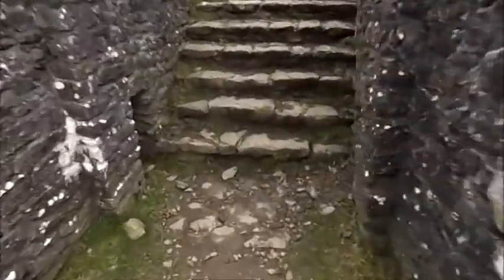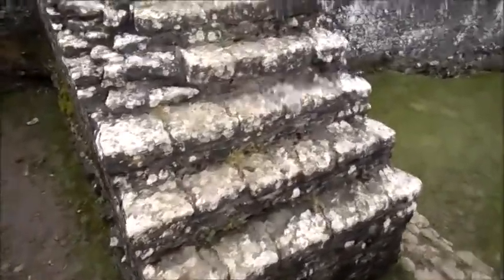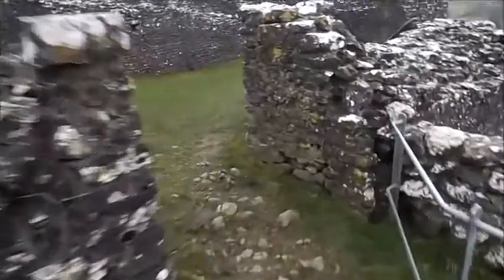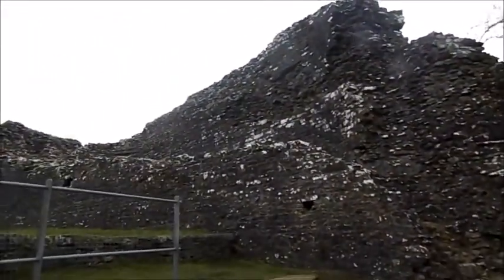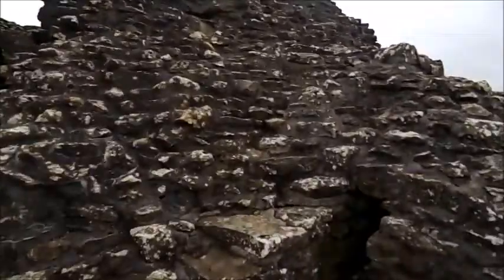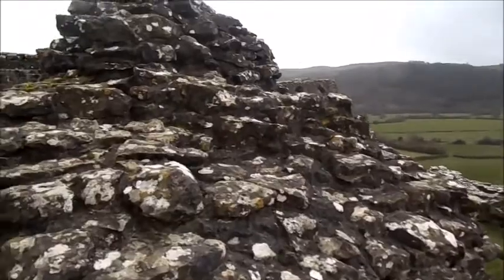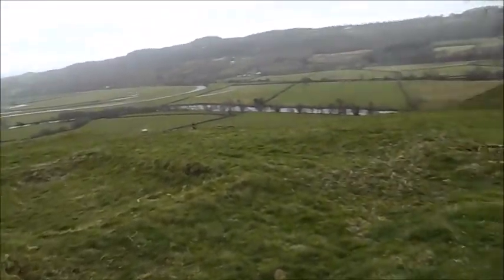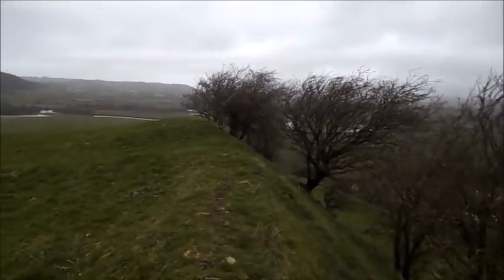DRYSLWYN CASTLE PART 2